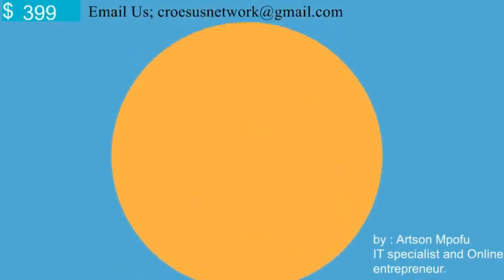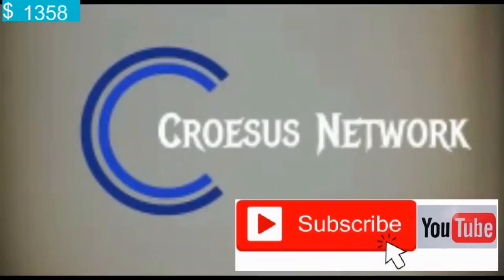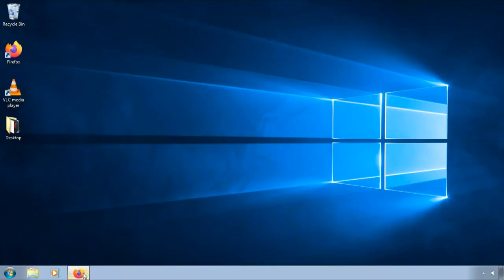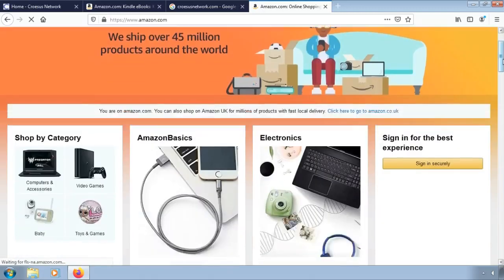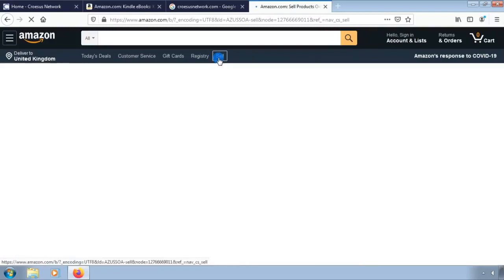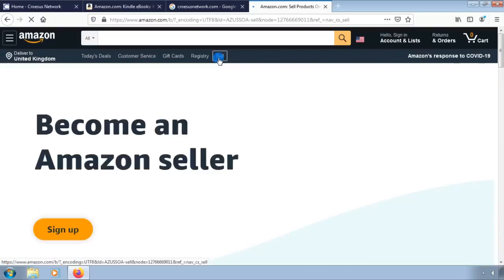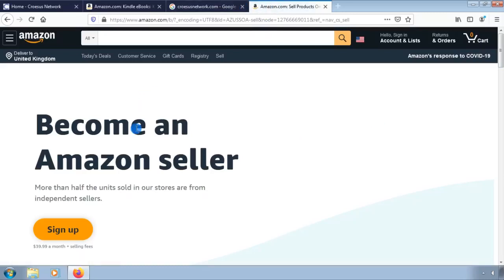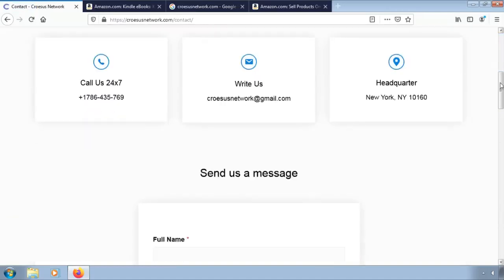45 Ways to Make Money Online Lesson2 - Part 2 - Sell second hand course books